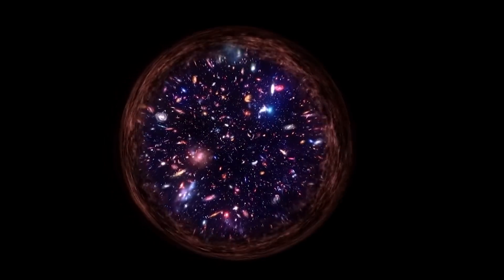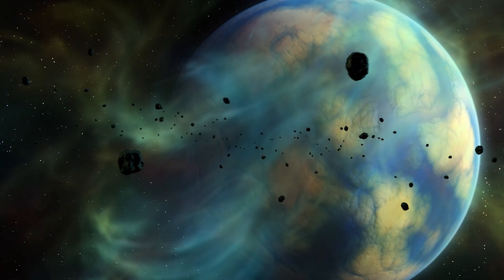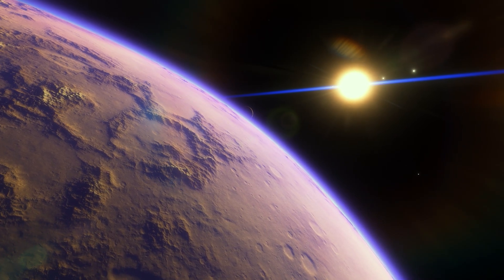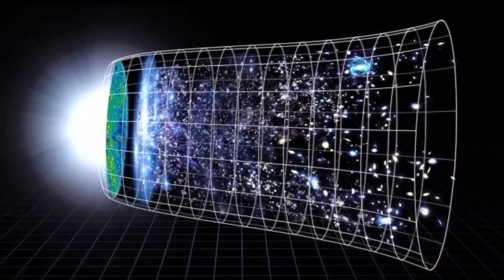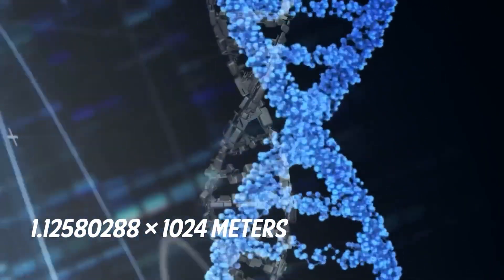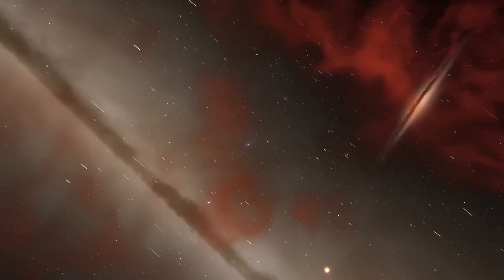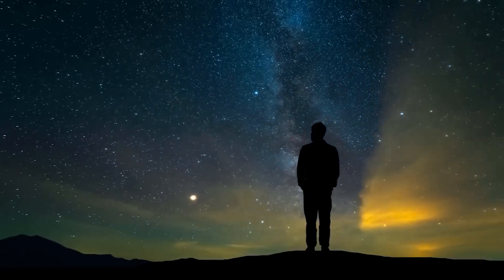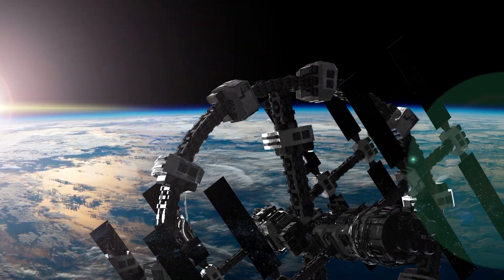James Webb Space Telescope: Revealing the Farthest Corners of the Universe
Join us as we delve into the revelations of the James Webb Space Telescope. Unearth the enigma of the ever-expanding universe, the influence of dark matter and dark energy, and understand what lies beyond our cosmic horizon. Are we nearing the end of the universe or just beginning our understanding?